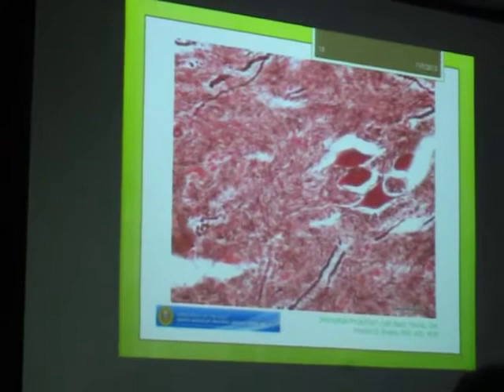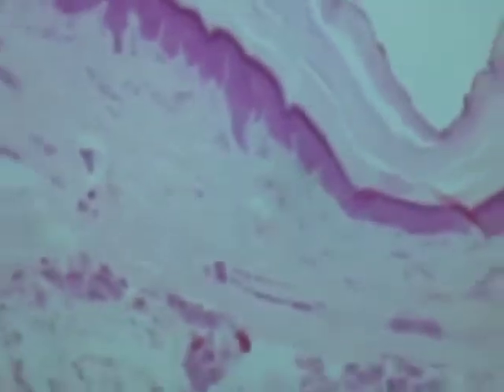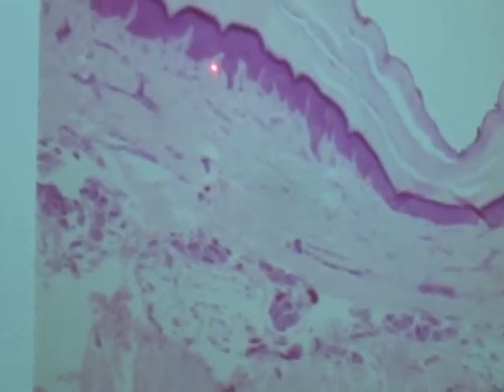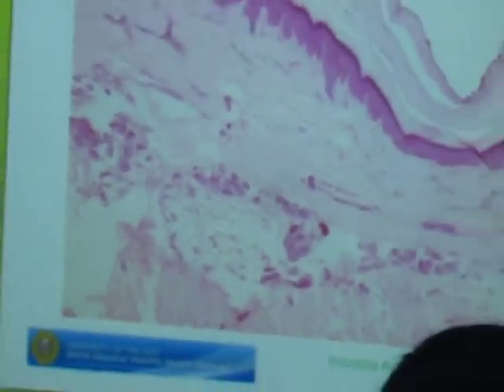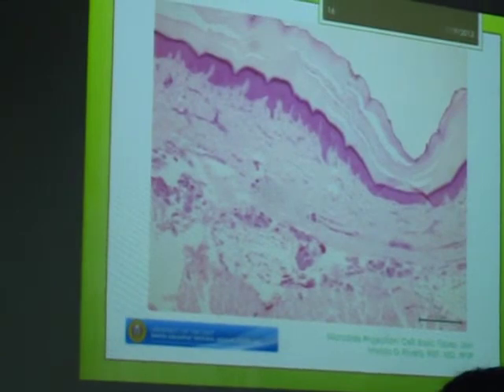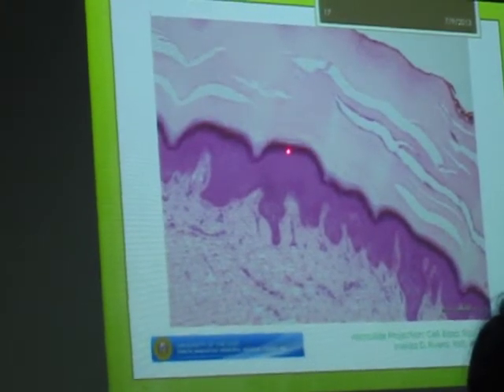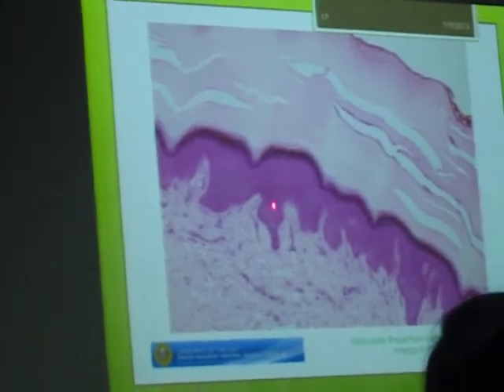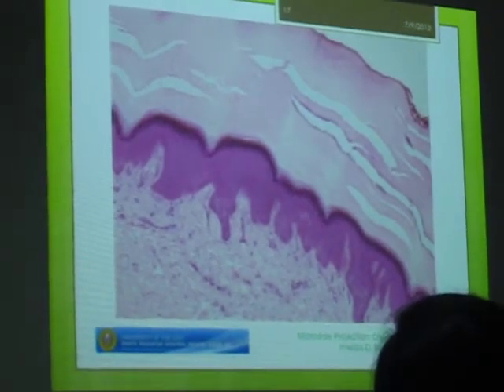Microslides Part 3 2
Microslide Part 3.2